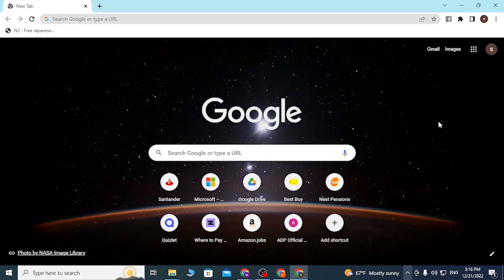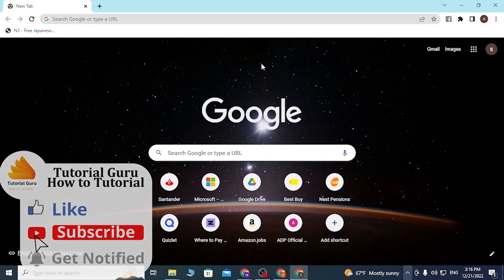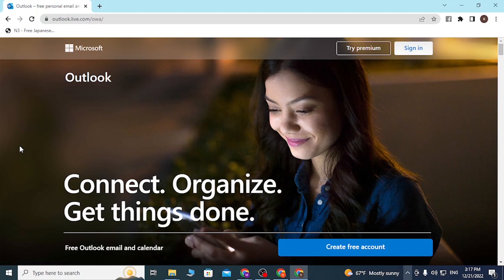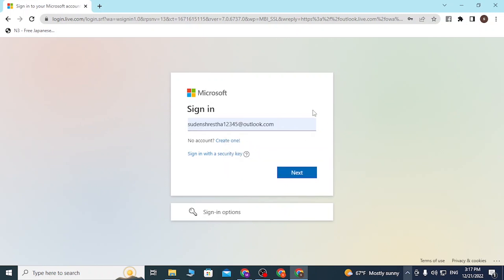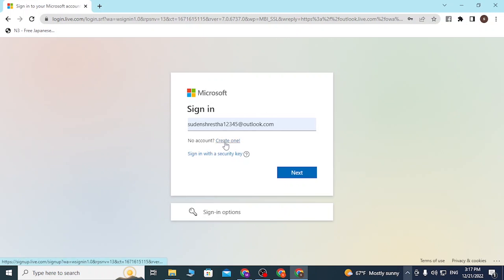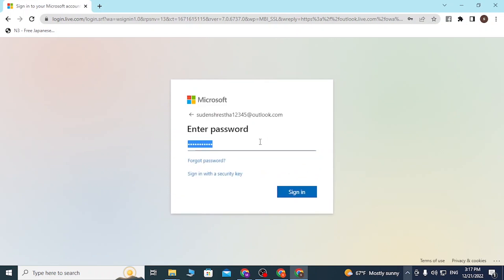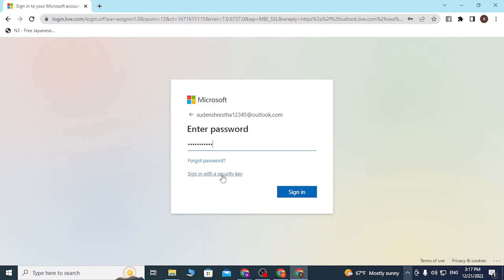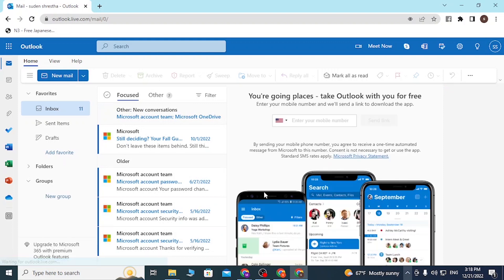How to Sign in Live(Outlook) Account? Login Live.com 100% working Tutorial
How to Sign in to Live( Outlook) Account? Login Live.com 100% working Tutorial

Learn how to login to live or the outlook account on @TutorialGurudev. You can easily sign in to your Microsoft live account on the outlook.com website. This Video will show you how to login to your live account with quick and easy steps. So, watch till the end to sign in to your live account.